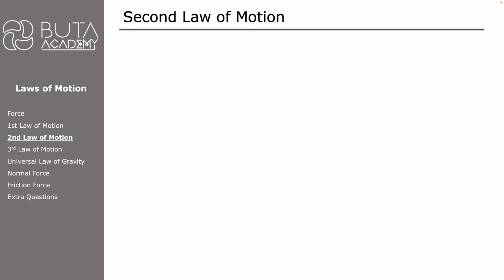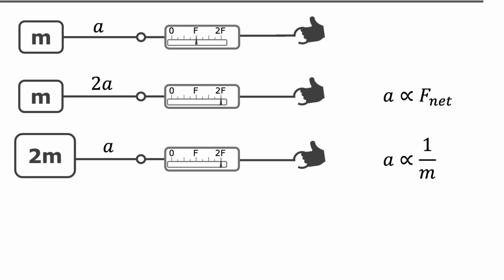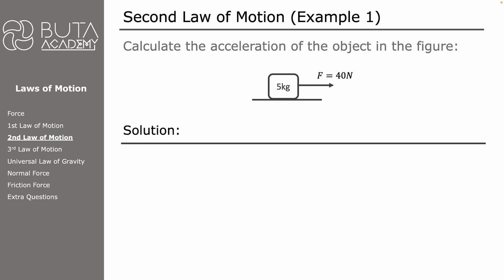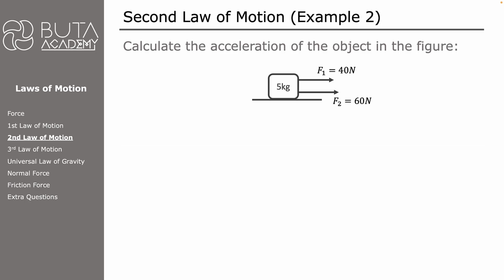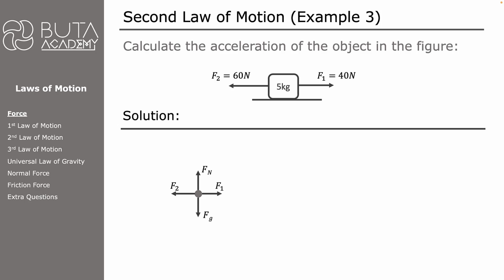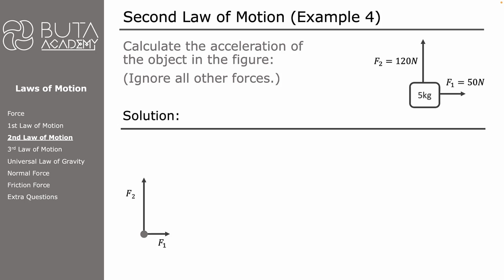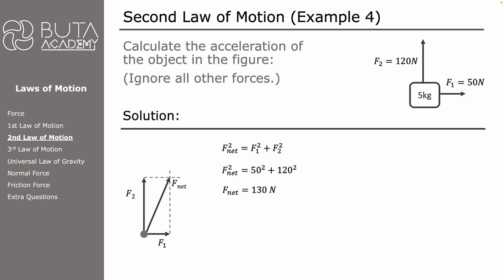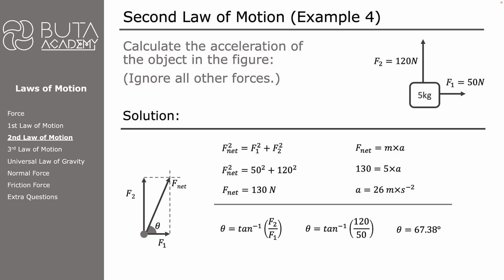Physical Sciences - Gr 11 & 12 - Laws of Motion (Part 04 - Second Law of Motion)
Welcome to part 4 of the video series about laws of motion.
In this video we are going to state the second law of motion and solve four examples to see it in practice.